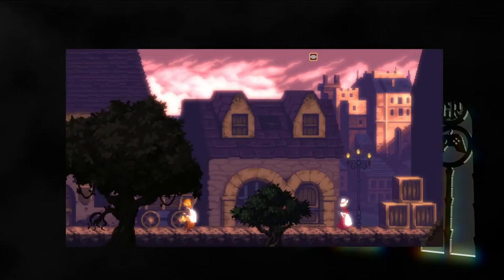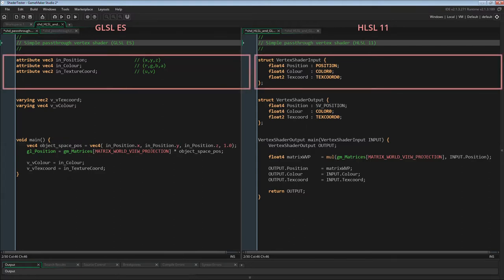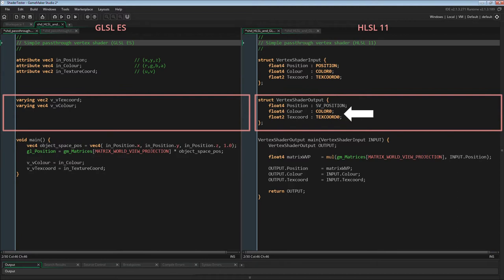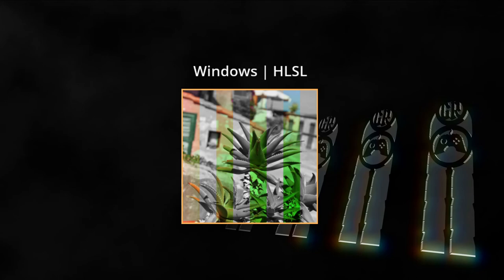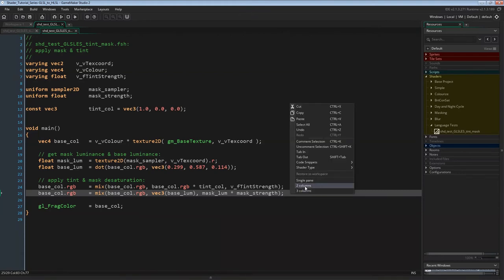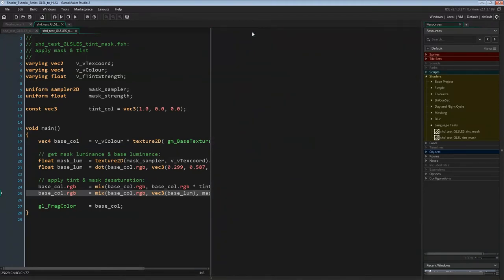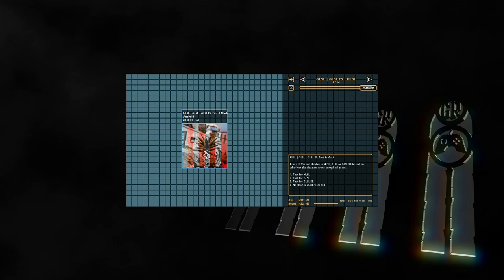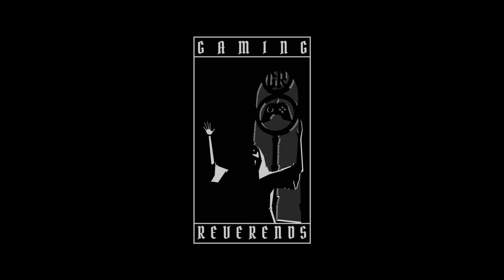Shader Tutorial for GameMaker 18 - From GLSL ES to HLSL 11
In this video we will learn how to turn a GLSL ES shader into an HLSL shader. In the next video we'll need that to create a shader that would not work in GLSL ES.

HLSL Examples:
HLSL 11 Passthough by Russel Kay (Yoyo Games) and Xygthop3: